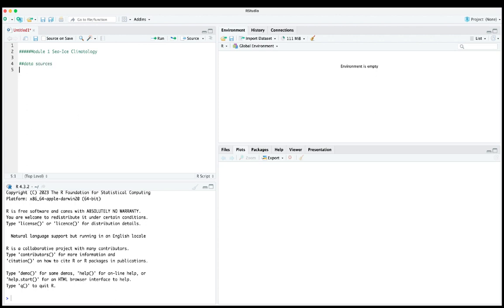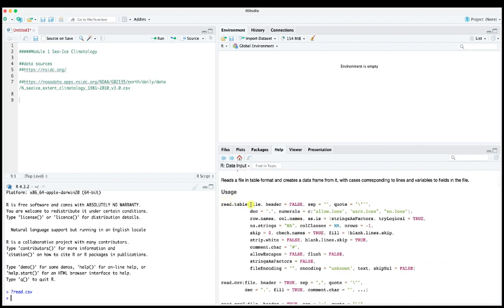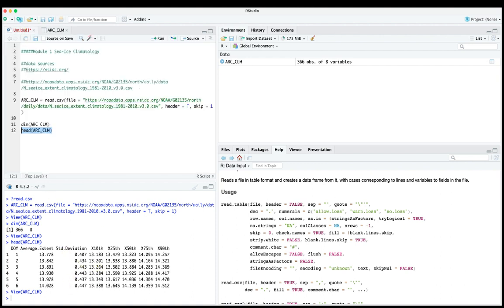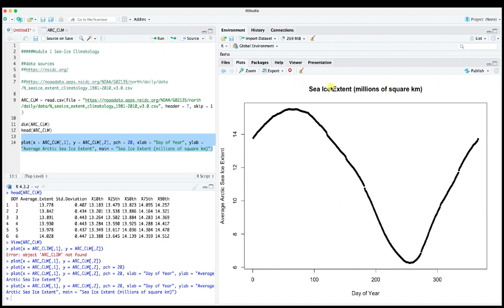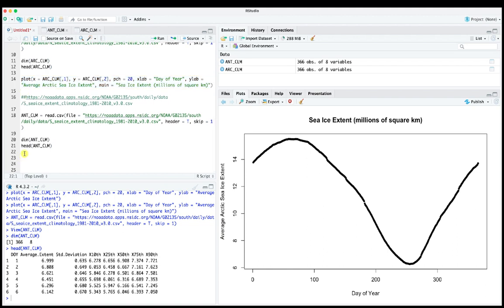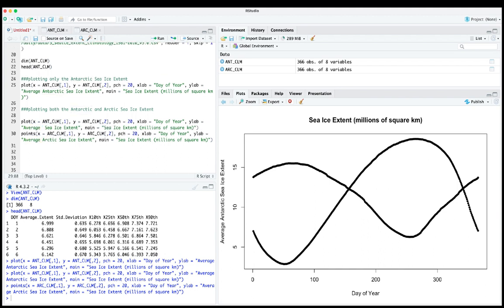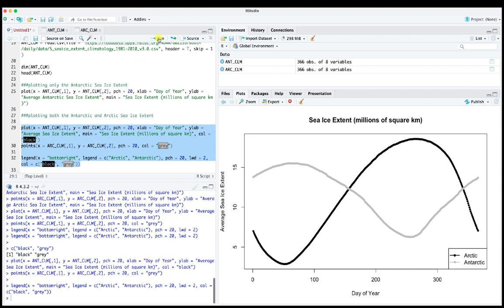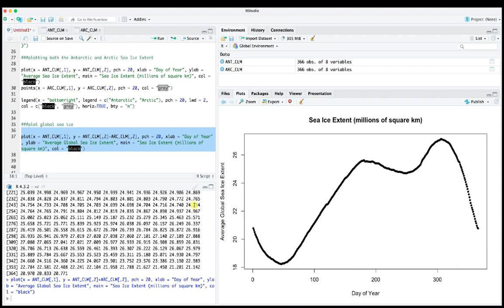Sea Ice Climatology from NSIDC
This is a video exercise for students in MAST202 at the University of Delaware. It shows students how to read in and plot sea ice climatology data.